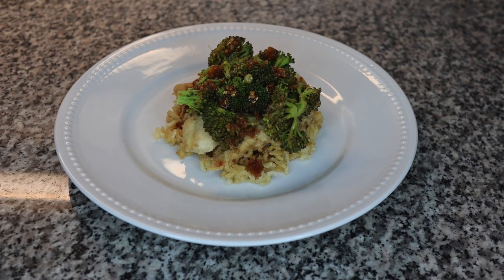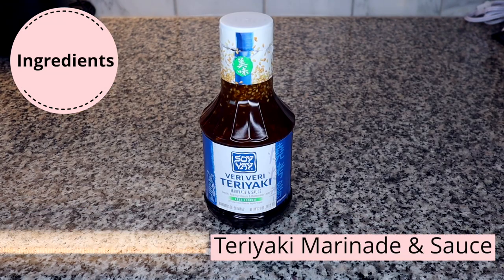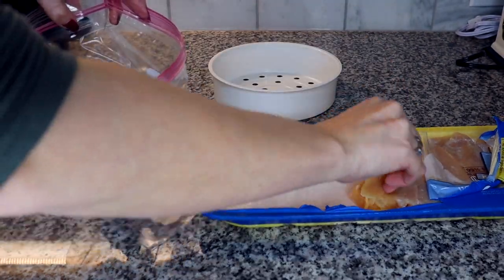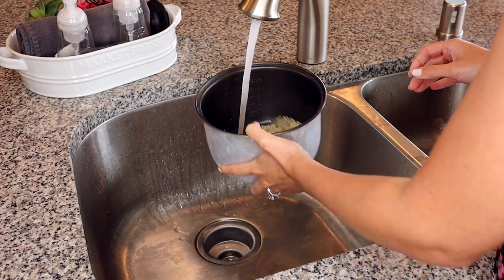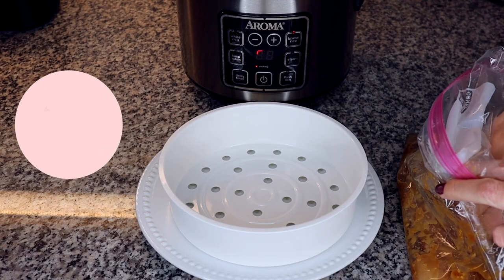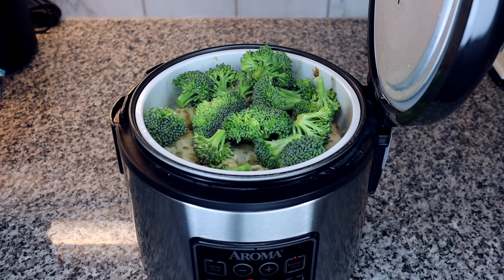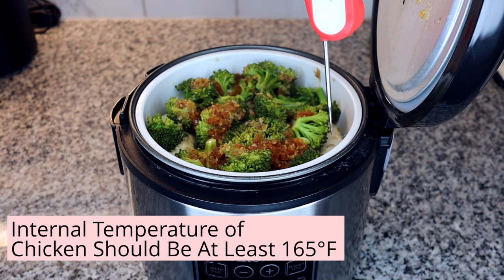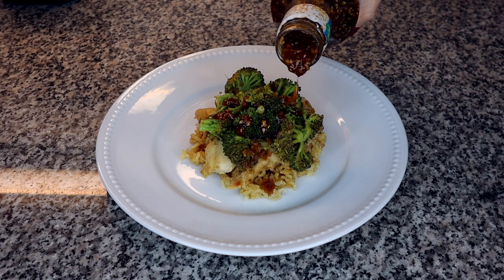Low Calorie Teriyaki Chicken and Broccoli Recipe | Rice Cooker Meals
Looking for an easy one-pot Aroma rice cooker recipe? This low calorie rice cooker meal of teriyaki chicken, broccoli, and brown rice is a delicious and easy rice cooker meal. Watch to learn how to steam chicken and vegetables in a rice cooker while cooking rice.

Aroma Housewares Rice Cooker & Food Steamer
Veri Veri Teriyaki Marinade & Sauce
Veri Veri Teriyaki Marinade & Sauce (Less Sodium)

INGREDIENTS
Chicken breast tenders
Teriyaki sauce
Rice
Broccoli
Ziploc bag

DIRECTIONS
1. Marinate chicken tenders in ziploc bag
2. Prepare rice (watch this video for full directions on how to prepare rice
3. Wait for the rice cooker to start steaming
4. Place chicken in the steamer basket and add to rice cooker - set a timer for 15 minutes
5. Add broccoli on top of chicken in the steamer basket and sprinkle with salt - set another 15-minute timer
    OPTIONAL: Add addition teriyaki sauce over the top of the broccoli
6. After the chicken has cooked for 30 minutes, check the temperature. The internal temperature of the chicken should be at least 165° F.
7. Remove steamer tray
8. Let rice continue cooking
9. Plate and serve
    OPTIONAL: Top the meal with more teriyaki sauce